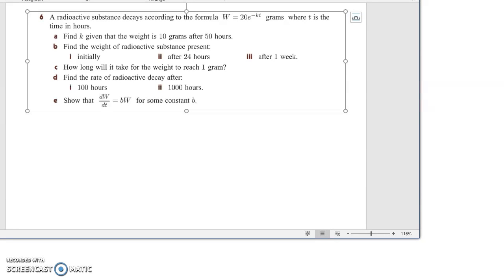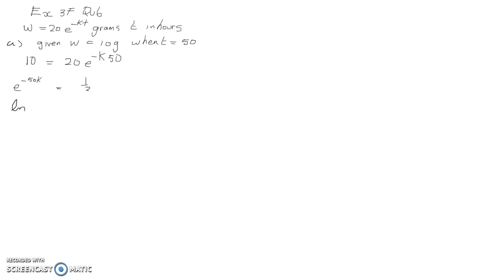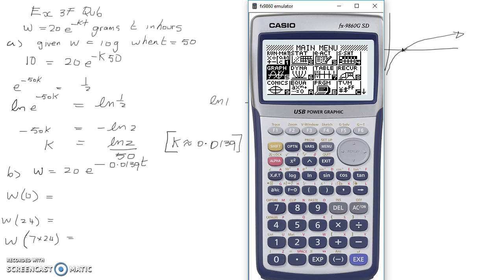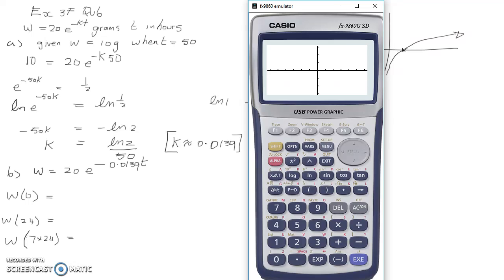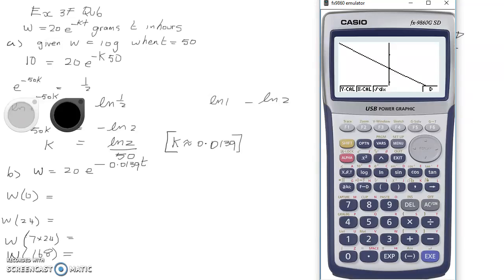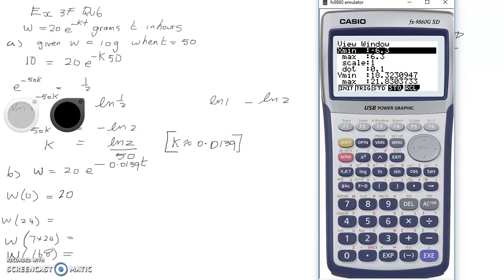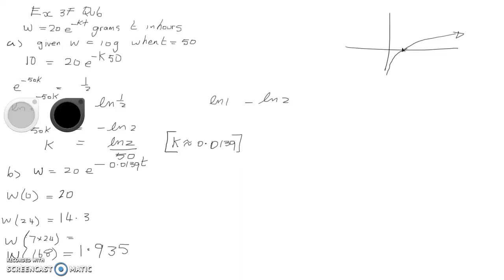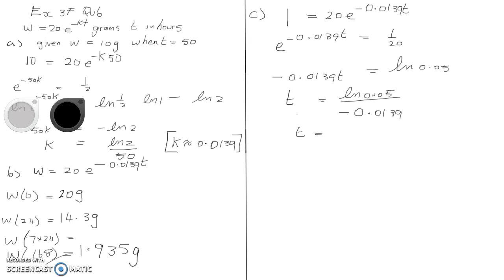Ex 3F qu 6 page 86